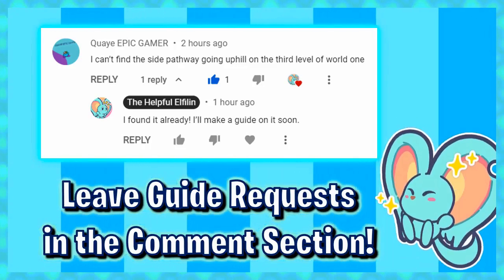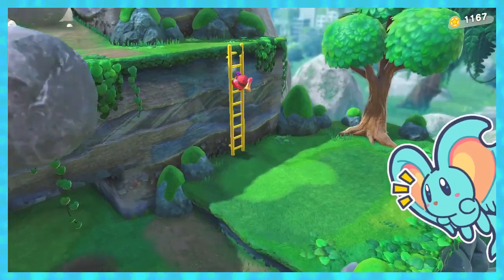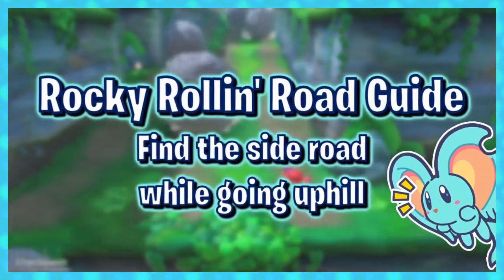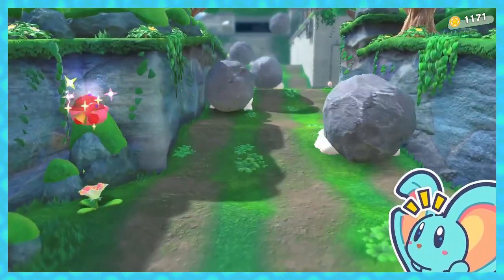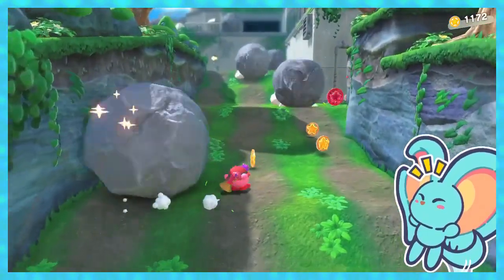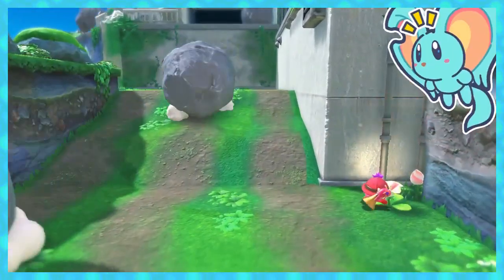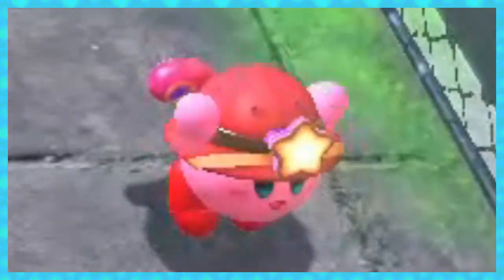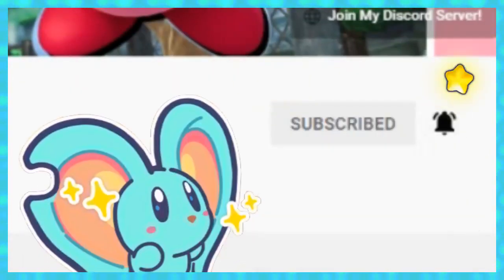Find the side road going uphill Quest Guide - Rocky Rollin' Road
Natural Plains - Rocky Rollin' Road

Hiya kirby ! I'm the Helpful Elfilin, and today I want to share with you the secret side road you can find in Rocky Rollin' Road you need to find to rescue another Waddle Dee!